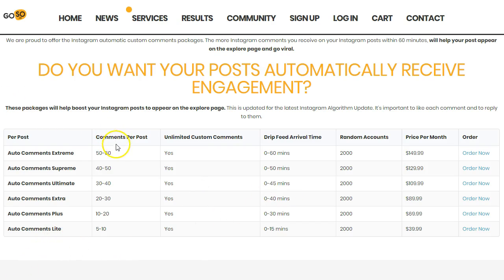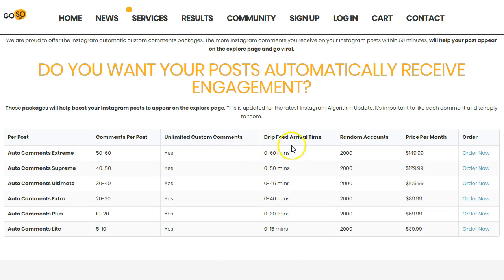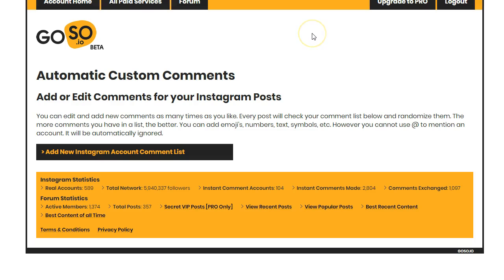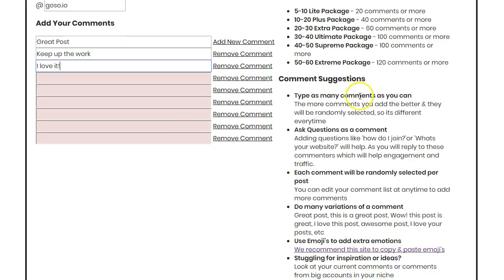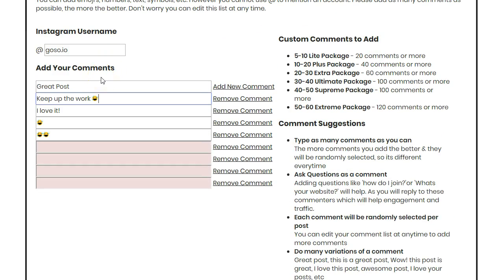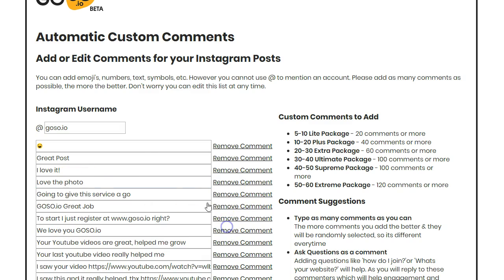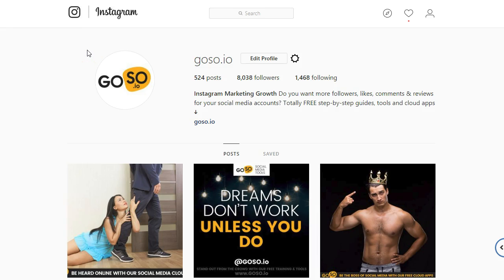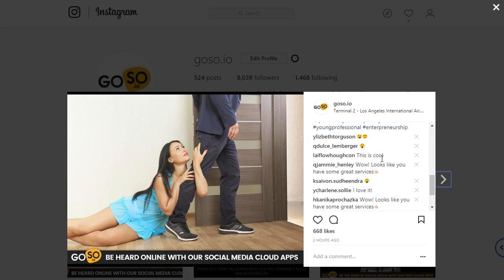Tips to GUARANTEE Comments on Instagram! Get unlimited Comments on Instagram Algorithm 2018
In this video, we will talk about how to get guaranteed Instagram comments that work with the latest Instagram algorithm 2018 update. We have spent months building this system to ensure it isn't detectable by the latest Instagram Algorithm. The results will amaze you!

This service works with ANY language! you can type in any language you wish.

We will give you the latest Social media marketing tips and Instagram training to keep you ahead of your competition. Our Instagram strategies have helped 1000's of our customers grow and go viral on the explore page. GOSO.io's social media marketing tips are updated weekly to ensure you are one step ahead of your competition.

- The dreaded Instagram Algorithm
One of the biggest changes with the latest 2018 Instagram Algorithm, was that you need active engagement to unlock your viewers from seeing your post.

- How to get more engagement on your Instagram posts?
Simply use our new auto comments system and guarantee to get random comments from random accounts on every post.

- How to use the comments to go viral
This is how it works with the latest algorithm update.

You post ➡️ 10% of your followers see your post ➡️ You have up to 60 minutes to get likes and comments ➡️ When you start receiving comments you have up to 60 minutes to like & reply ➡️ Once completed your post will be visible to your remaining 90% of your followers ➡️ Go viral on explore and hashtags

- Warning about Engagement Groups
Engagement groups, pods and DM groups NO LONGER WORK! and they will shadowban your account. Stop using these as it will damage your account in the long term. GOSO.io auto comments stop you from having to use engagement groups and is fully automatic.